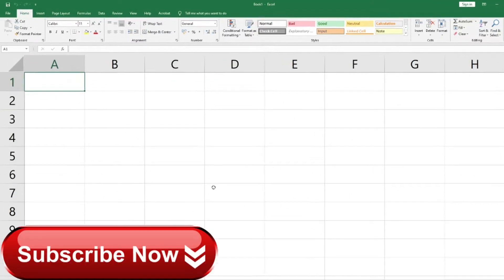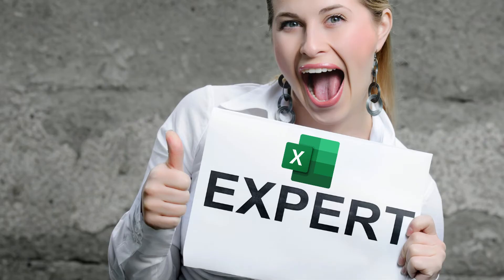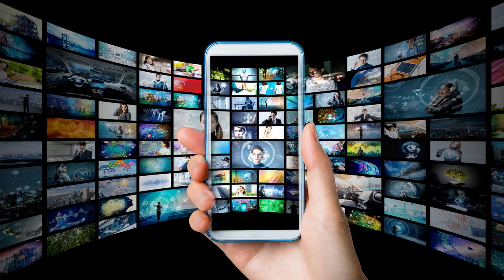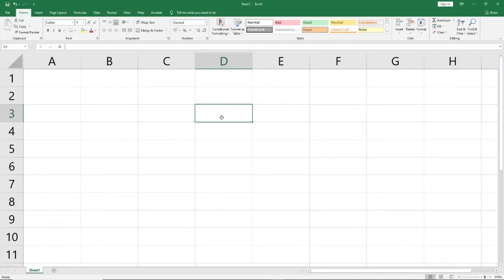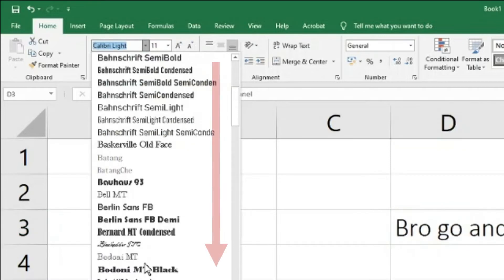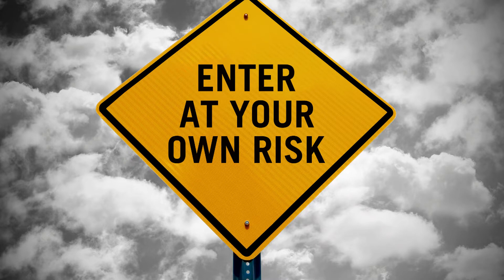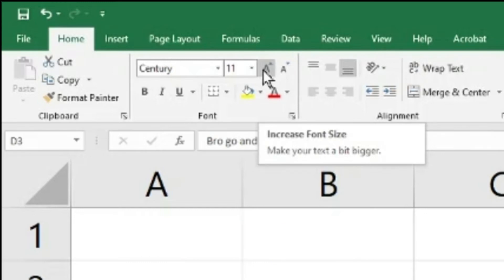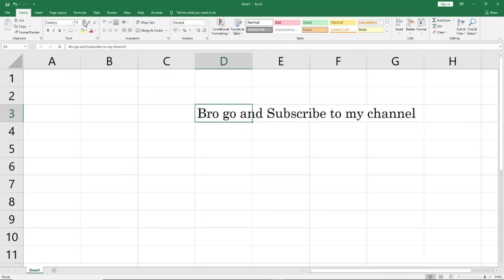Excel for Beginners 007 | Formatting in Excel | Font type | Font Size | Borders | Highlight | Color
In this series, I will make videos starting from very basic and go up to advanced level

So if you want to get the best out of this series, you should SUBSCRIBE and also press the  BELL icon so that you get a notification for all the new videos

Office 365 Family 1 Year 1 TB x 6 users = 6TB DISCOUNTED  (Amazon India)

Office 365 Personal 1 Year 1 TB (Amazon India)

Microsoft Home and Student 2019, One-Time Purchase - Lifetime Validity, 1 Person

I will start with Basics
1. What is Formatting
2. Types of formatting options (FONT) in Excel Ribbon
3. The Font type & Size
4. Bold, Italics, Underline
5. Borders
6. Highlight
7. Font COlor
8. Bonus